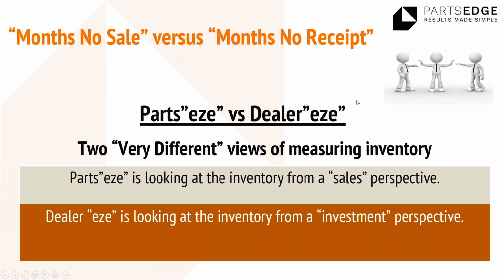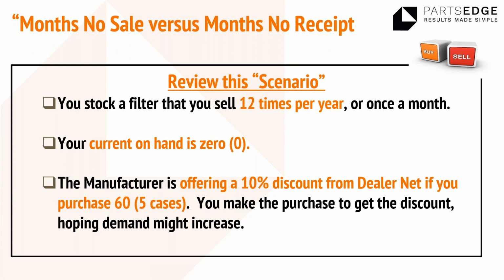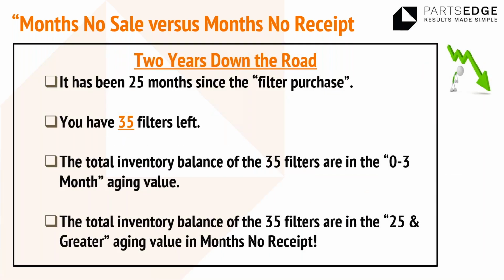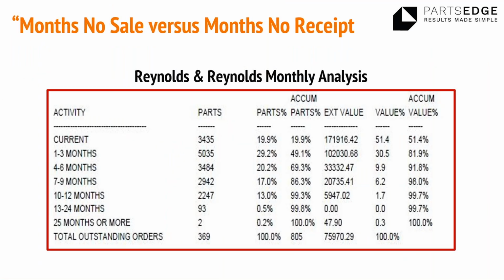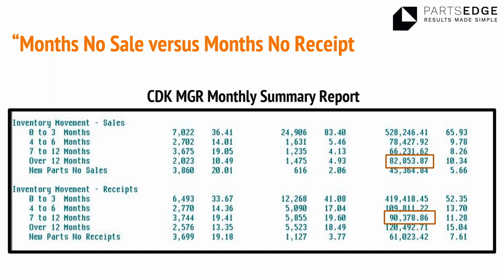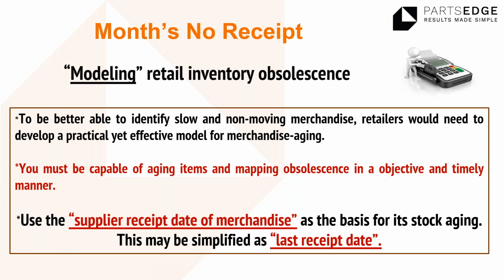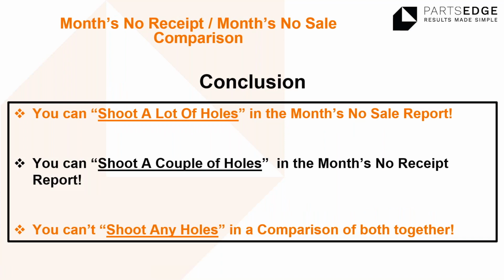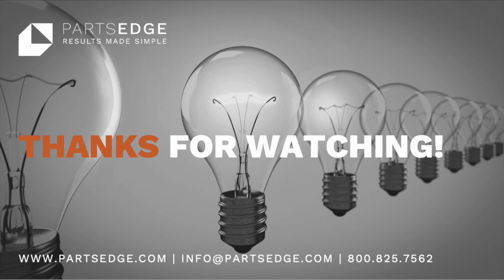Understanding Months No Sale and Months No Receipt | Parts Education with Chuck Hartle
Months-no-receipt and months-no-sales is critical to review when managing your inventory. Today we’ll go over how you can manage them properly to minimize obsolete and aged inventory.

For years we’ve measured our inventories by the months-no-sale-report. It was the first report to come out, and in the early 70’s it was all we looked at or cared about. There are two very different ways of looking at the inventory at the dealership level:

Parts’eze’
Parts’eze’ is looking at your inventory from a sales perspective, aka the months-no-sale report.

Dealers’eze’
Dealers’eze’ is looking at your inventory from an investment perspective. This is the last time the dealer wrote a check for a part, aka the months-no-receipt report.

When a dealer goes to a 20 group, they often come back excited and full of ideas- the only problem is the language they speak is foreign to most Parts Managers. It’s clear they are measuring the inventory in a different way leading to what feels like a language barrier in your dealership.

We’ll analyze a scenario to better illustrate this problem. Imagine you stock a filter that you sell 12 times per year or once a month. Your current on-hand is zero. You make the purchase to get the discount hoping demand might increase. Based on your current demand, you’ve just bought a 5 year supply of these filters. Now your demand doesn’t change, so each month that you sell a filter, the remaining balance of the inventory value stays in the ‘0-3 Months No Sale’ value category and the part number does not age. Each month you sell this filter, the remaining balance will continue to age in the ‘Months No Receipt’ or ‘Last Receipt Date’ category.

To put this into perspective, two years down the road you still have 35 filters left and though the months no sale still shows an active part, the months no receipt show that the total inventory balance of the 35 filters are in the “25 and Greater” aging value of months no receipt. This can result in the appearance that you’re inventory is active and performing well, while the parts-no-receipt report can illuminate just how many parts are still sitting on the shelves. This is what the dealers are looking at.

To better identify slow and non-moving inventory, you’ll need to develop a practical yet effective model for merchandise aging. You must be capable of aging items and mapping obsolescence in an objective and timely manner. Use the ‘supplier receipt date of merchandise’ as the basis or its stock aging. This may be simplified as ‘last receipt date’. By comparing your months-no-sale and months-no-receipt, you can accurately assess your inventory.

For help with your specific DMS, get in touch!.